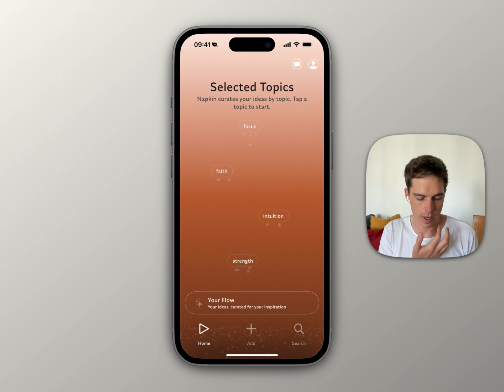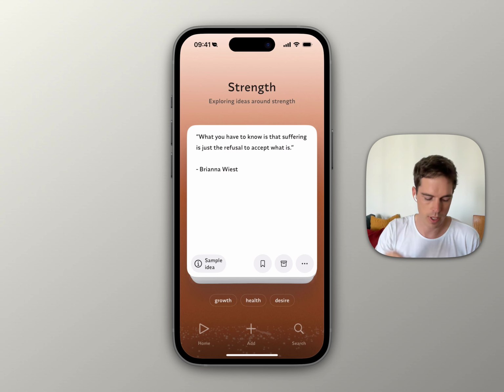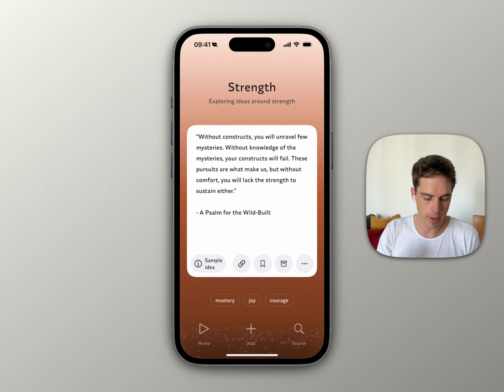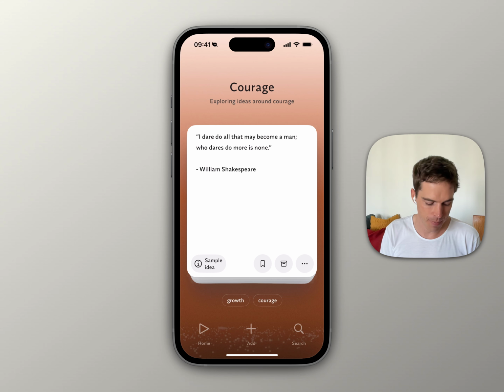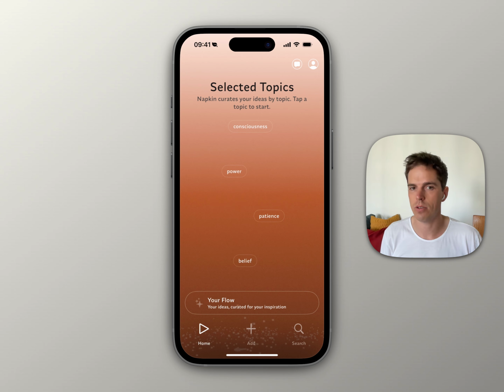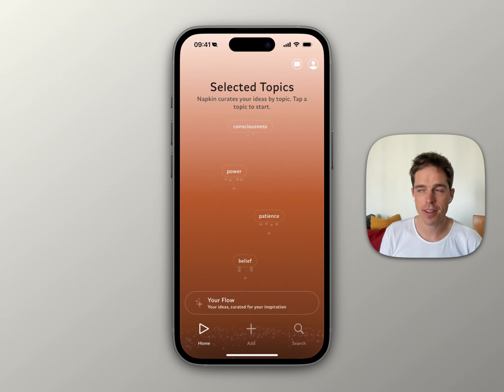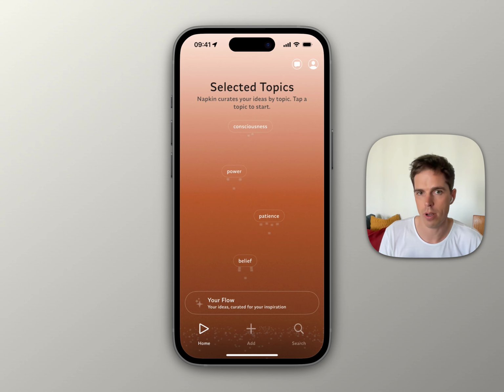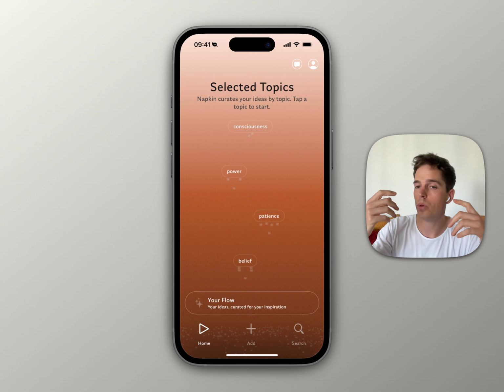Look under the hood. Fabian explains Napkin's curation logic 🤓